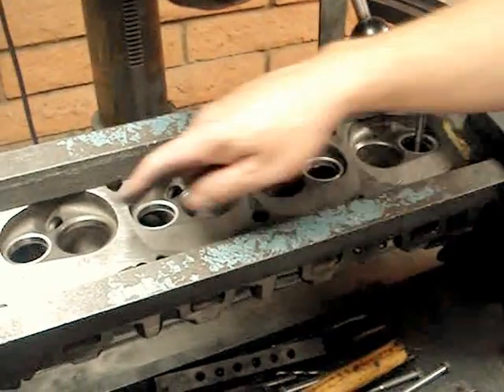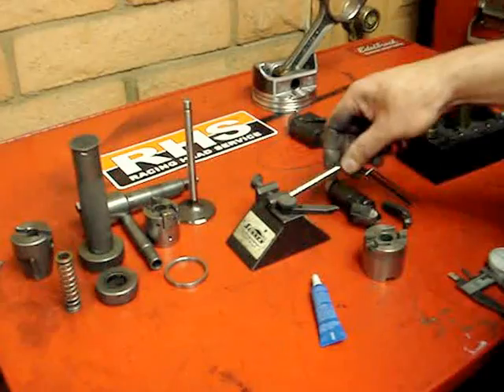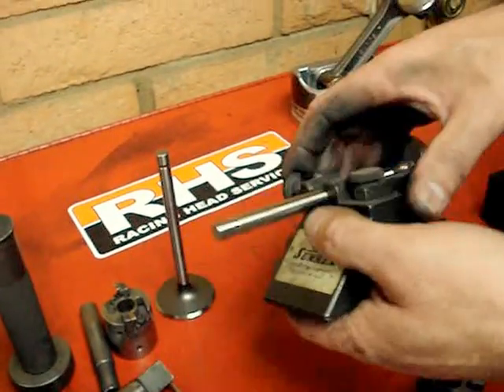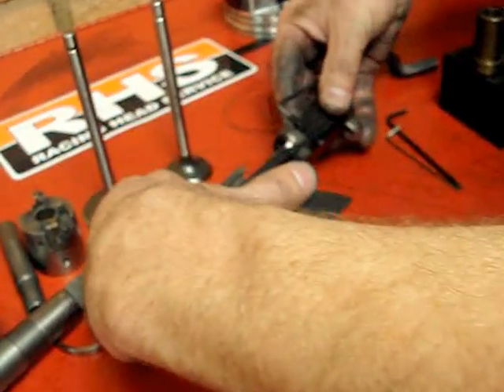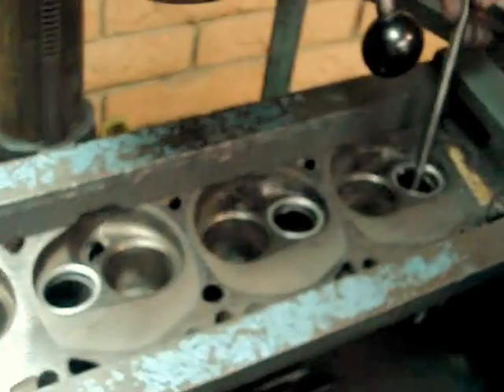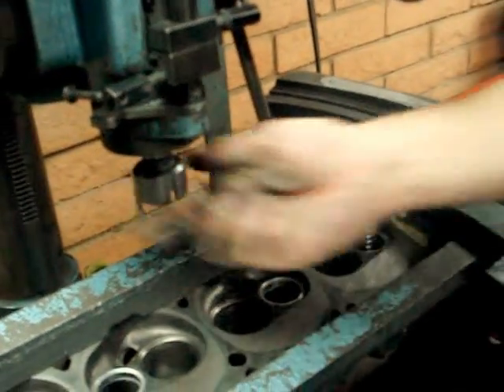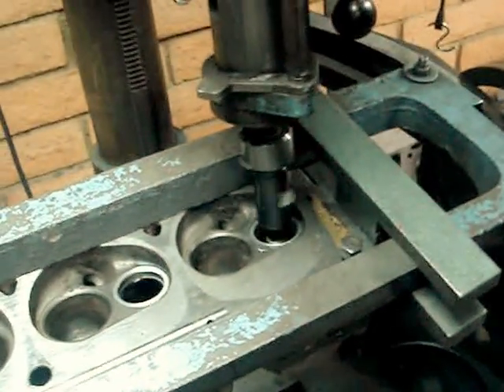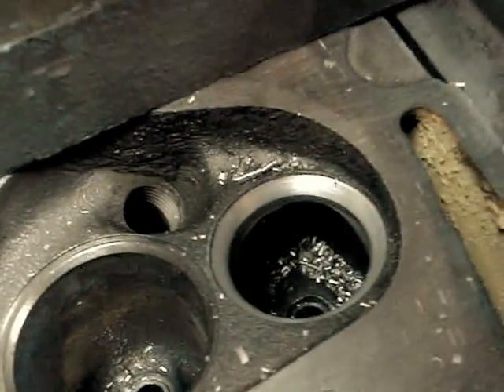3 angle valve job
Seat cutting for best flow